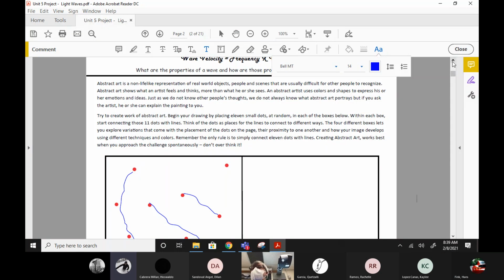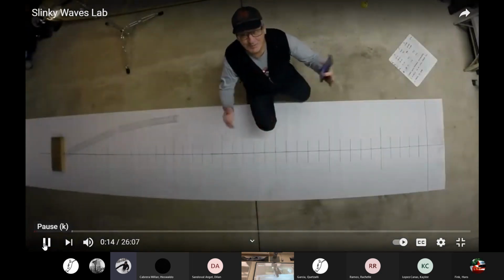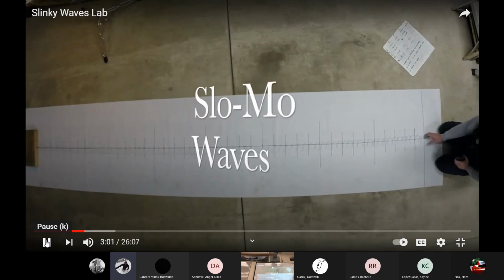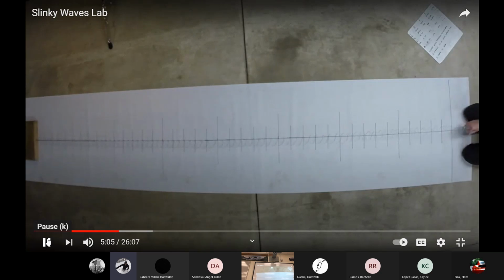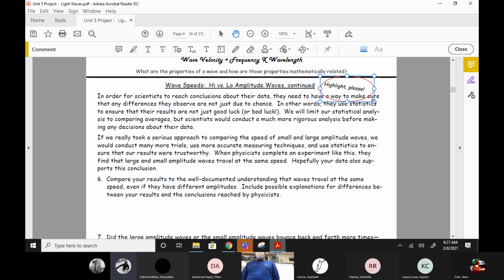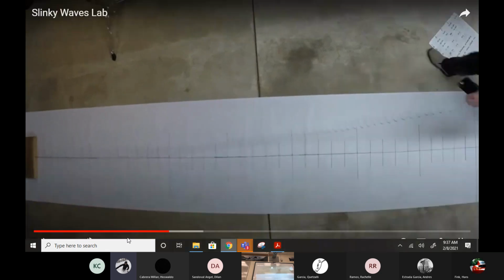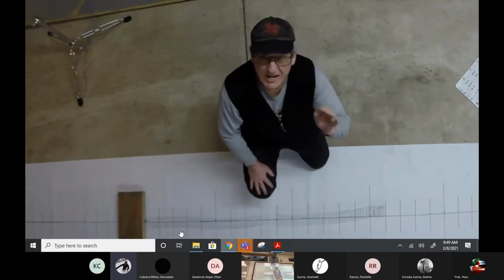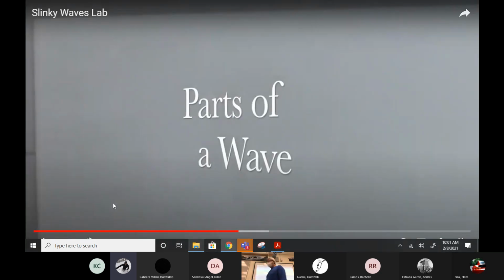Slinky Waves Lab, Part 1 - Class Meeting